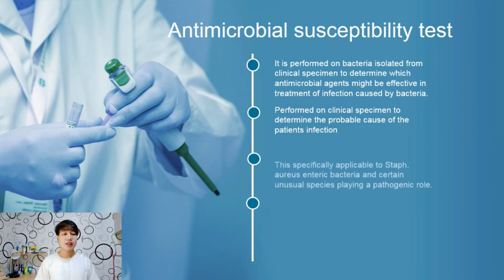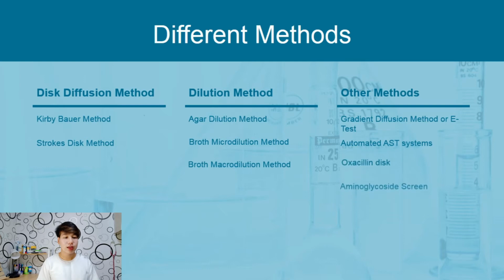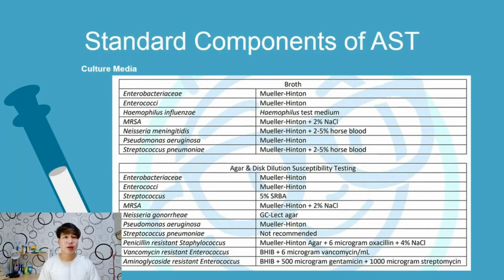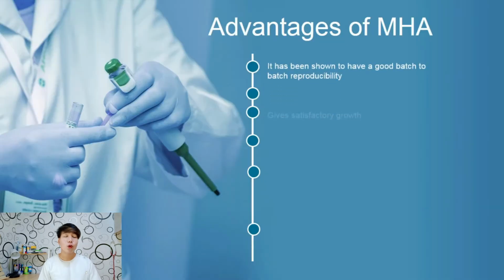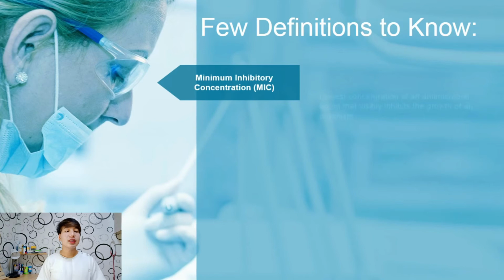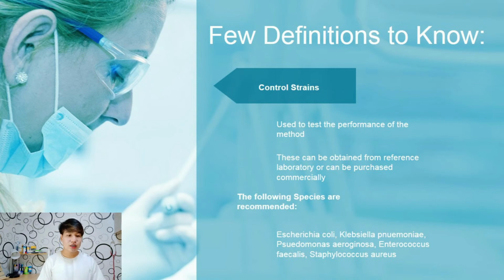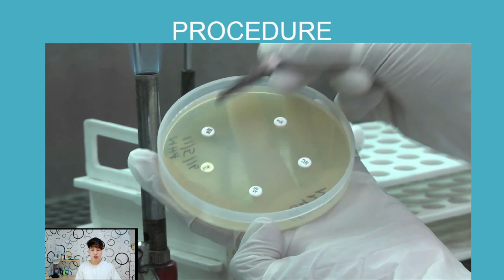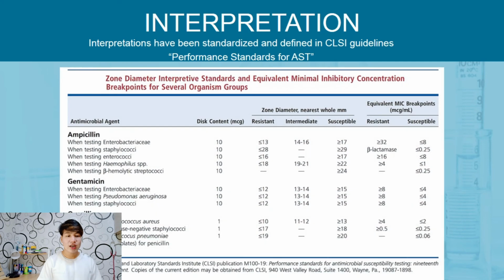Antimicrobial Susceptibility Testing (AST)- A Demo Lecture Requirement for Online Internship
Antimicrobial Susceptibility Testing (AST)- A Demo Lecture Requirement for Online Internship | Ming Nagaowa

WARNING: THIS VIDEO CONTAINS STRONG LANGUAGE WHICH MAY BE OFFENSIVE TO SOME VIEWERS OR INAPPROPRIATE FOR CHILDREN. THIS VIDEO IS INTENDED FOR MATURE AND FEELING MATURE AUDIENCES ONLY.

PS: For quality sound please maximize your volume. Some part of the video are very shaky so please bear with it.

Love,
Ming Nagaowa ❤